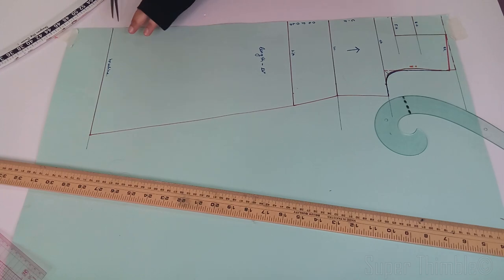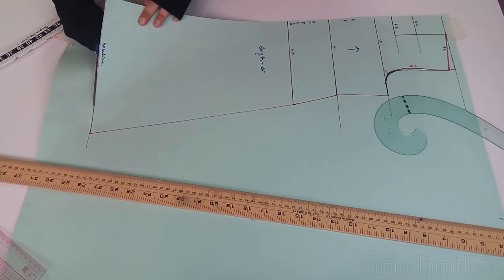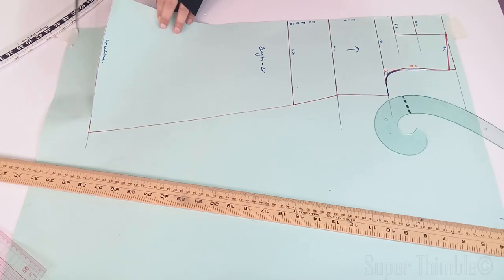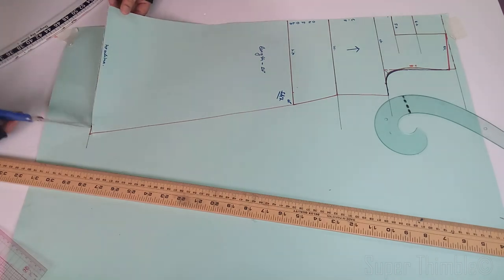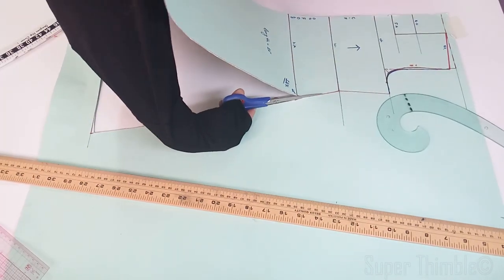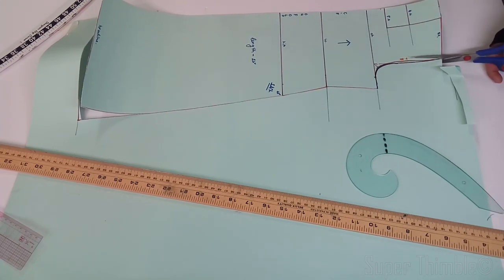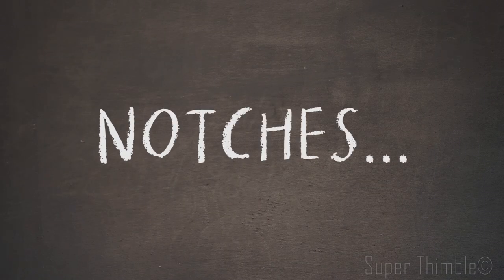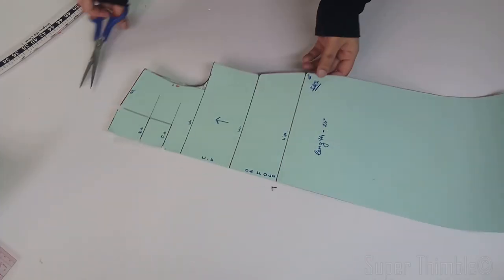how to make a draft for baby / girls to make frock kameez and kurti | on paper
in this video learnhow to make a draft for baby / girls to make frock kameez and kurti | on paper for beginners will help you make your own draft on paper like a professional. as a beginners this video follows easy step by step guide how to make kurti draft for girls . as beginner it will be easy for you to follow the simple steps of how to make kurti kameez or frock.